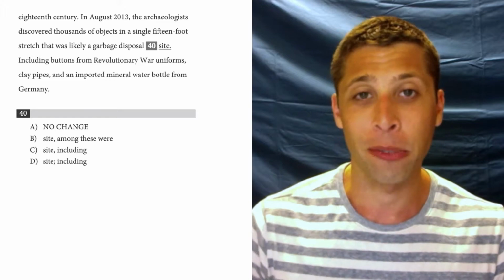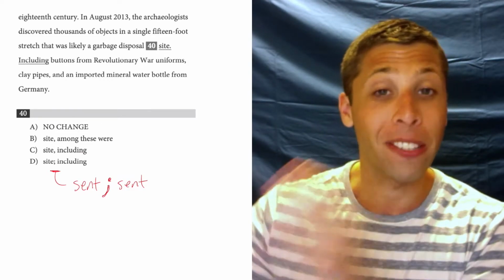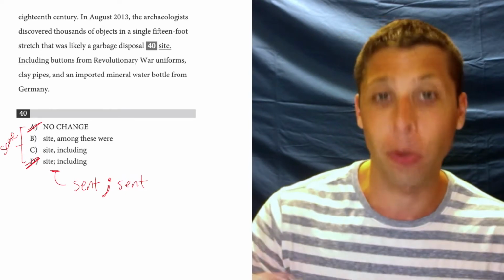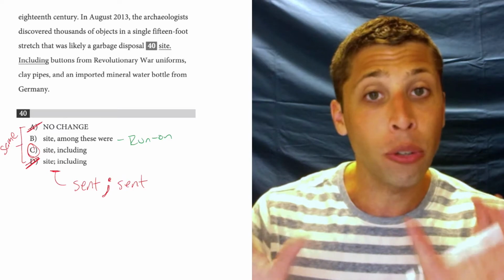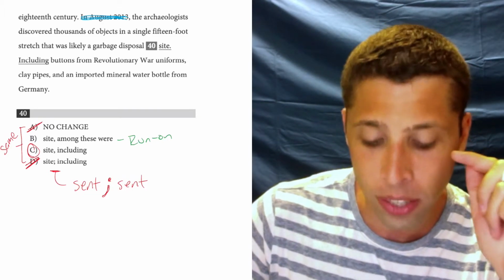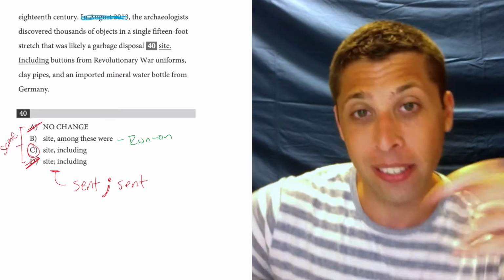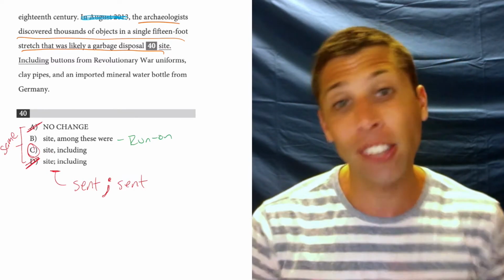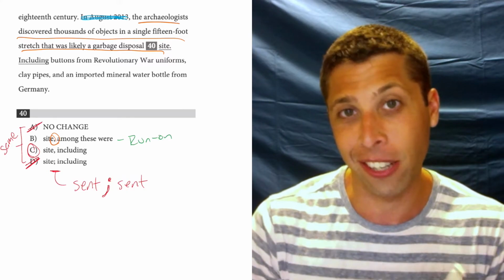SAT Test 9, Section 2, Question 40